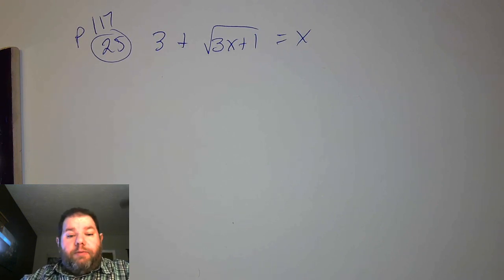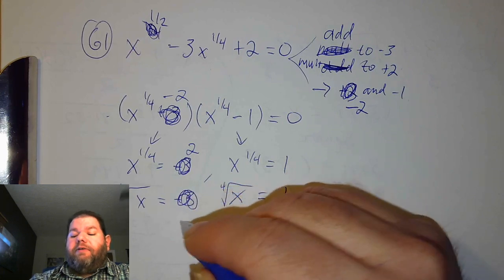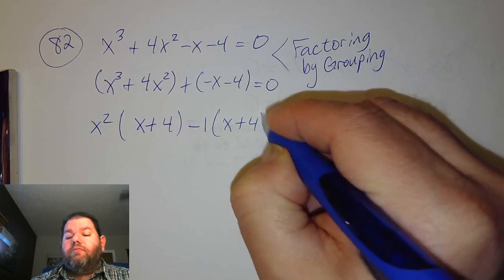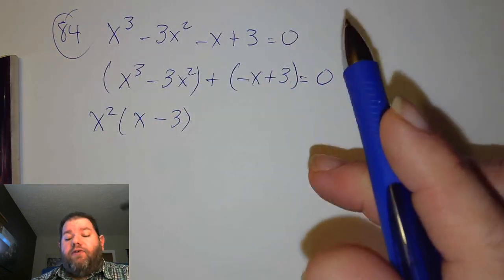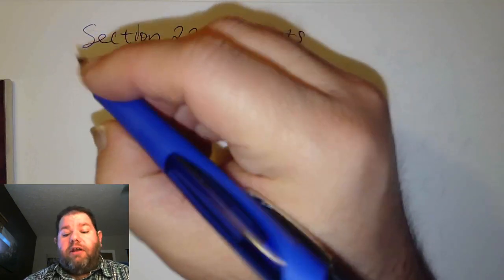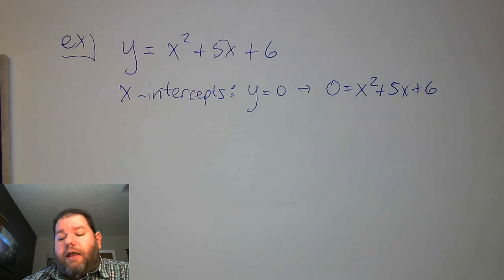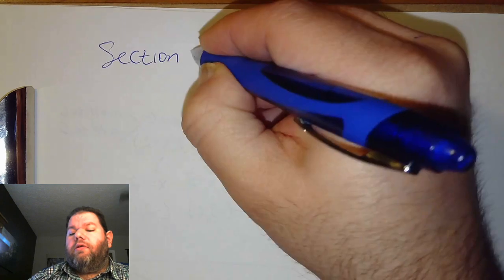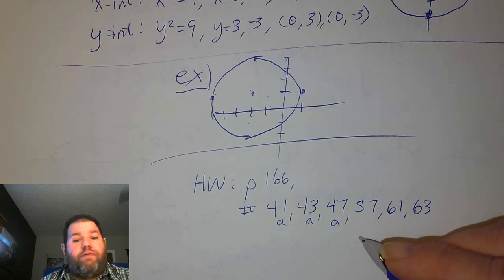College Algebra MW 8 am - September 9th